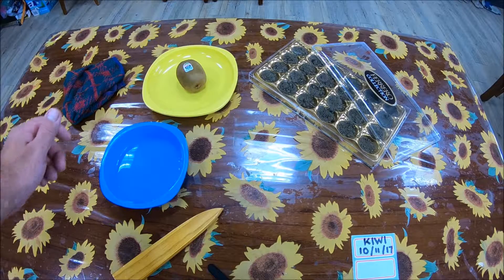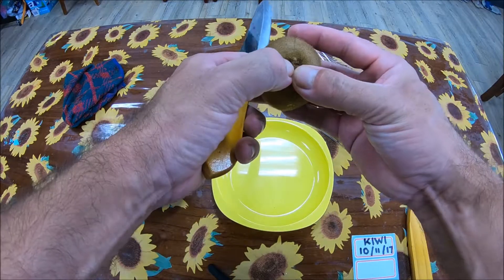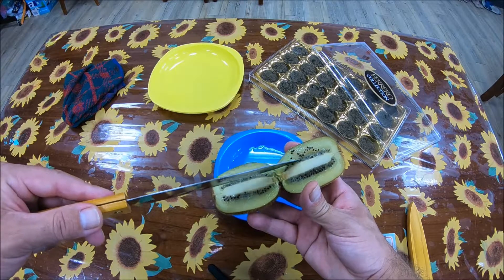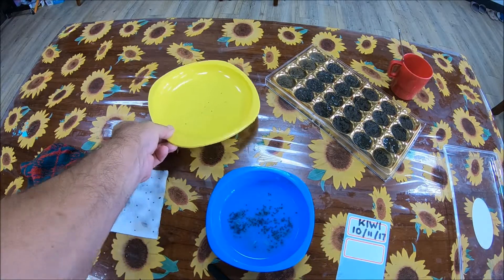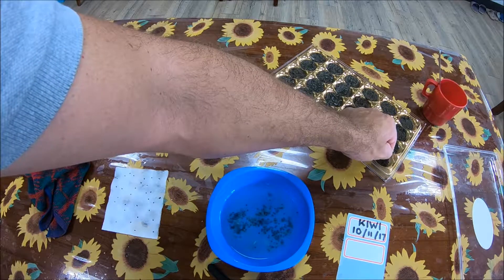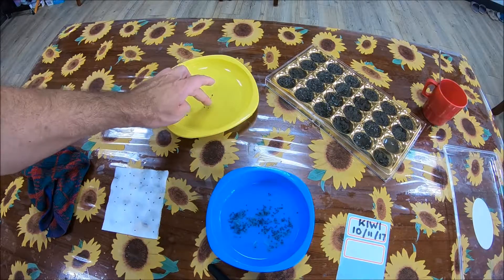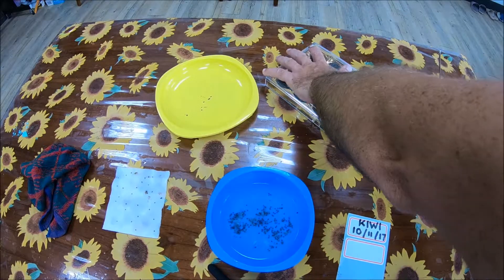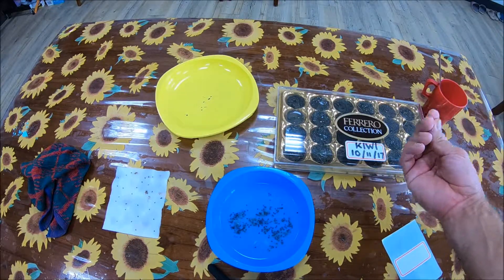How to grow a kiwi tree from seed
Easy step by step explanation.
Leave any comments  or advice.